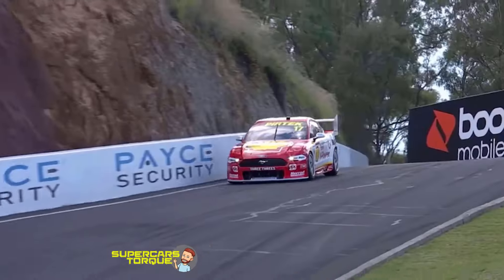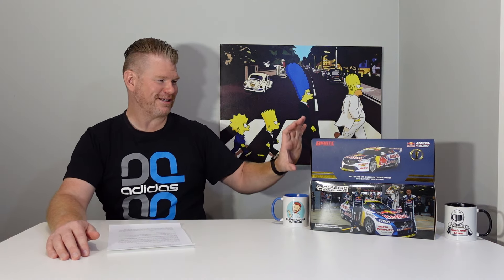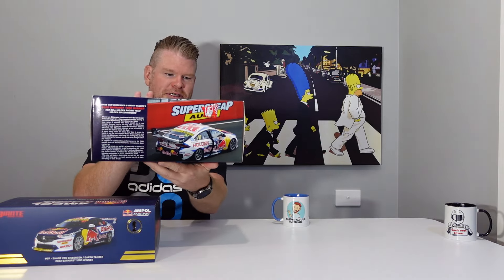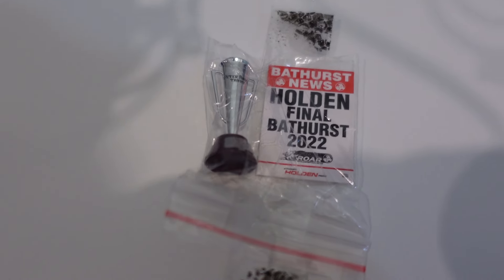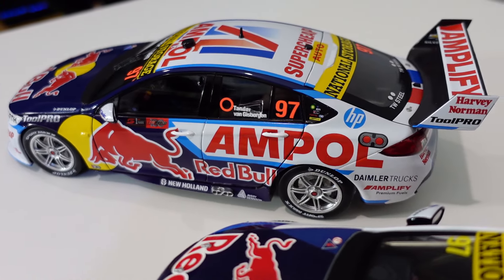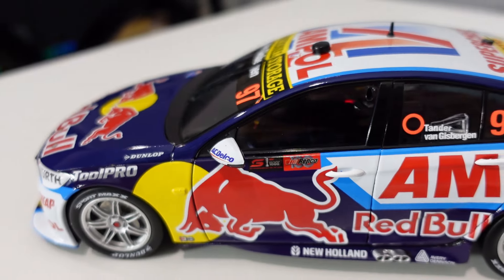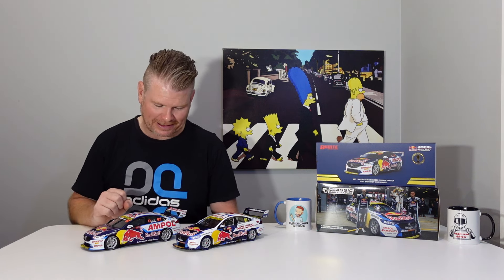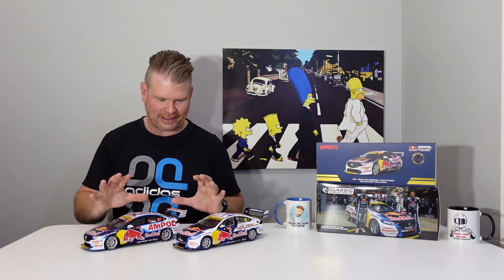VanGisbergen & Tander's Bathurst Winning ZB Commodores - Unboxing & Review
This month on Diecast Time, its time to crack open two Bathurst Winning cars from Triple8. The 2020 and 2022 ZB Commodore's driven by Shane Van Gisbergen and Garth Tander